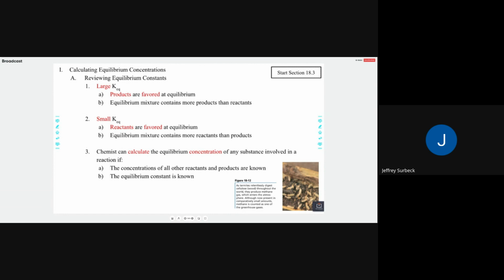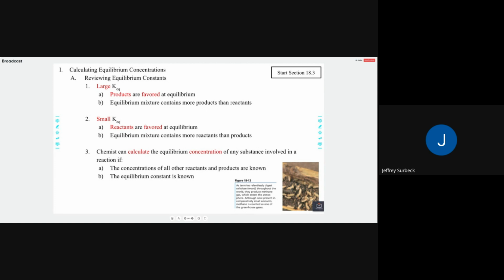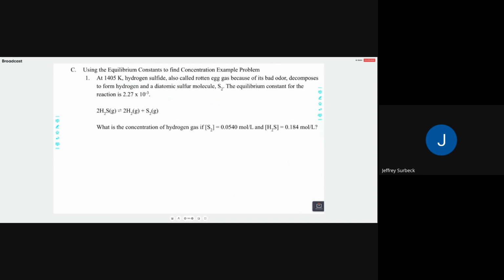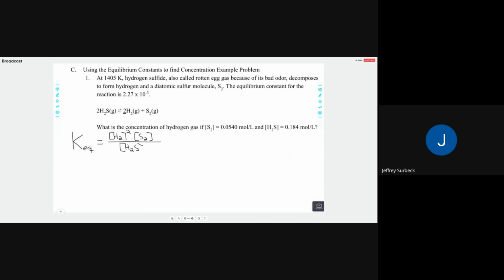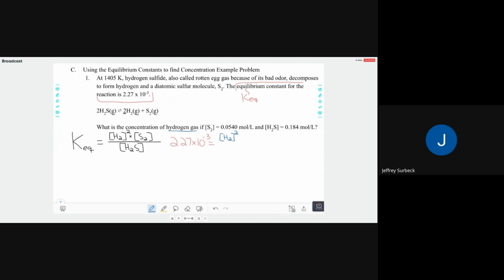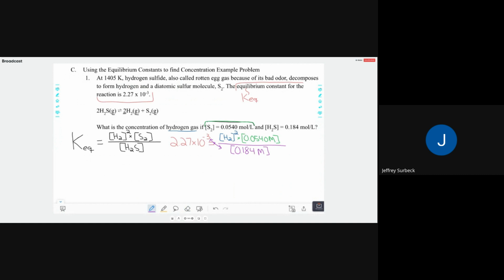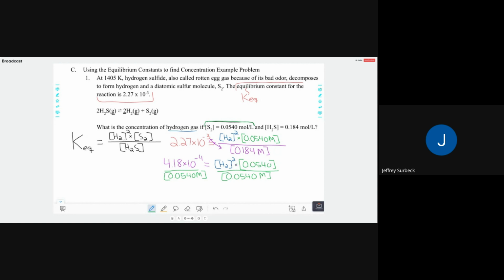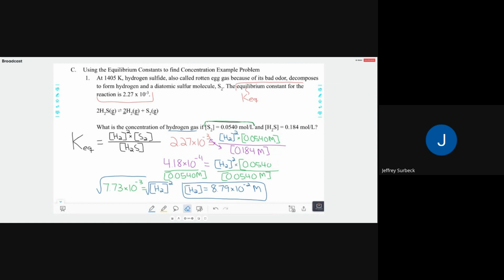Section 18.3 (part 1 of 2) Chemistry Notes (PowerPoint Version)